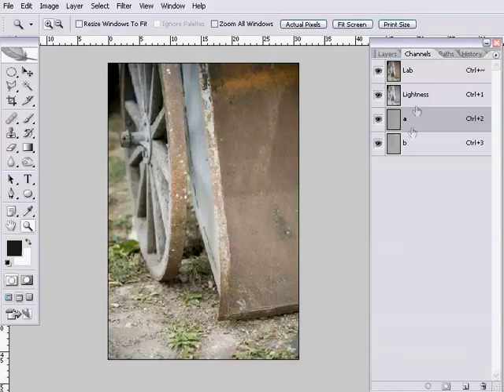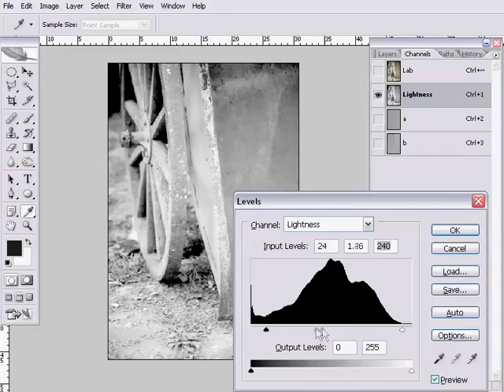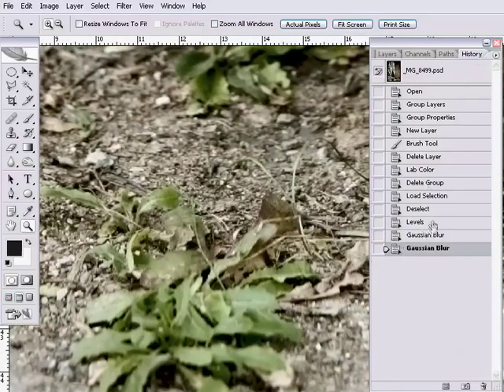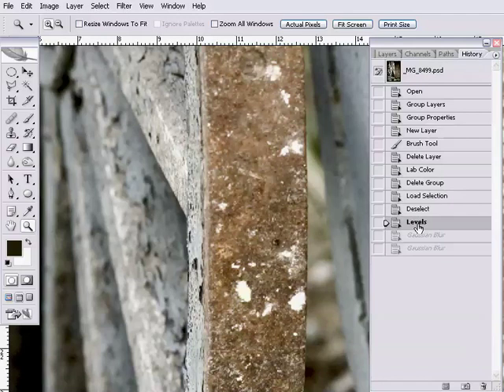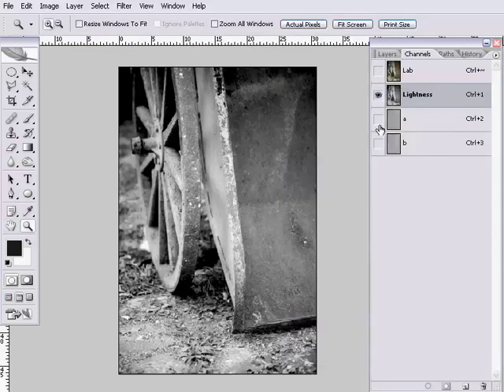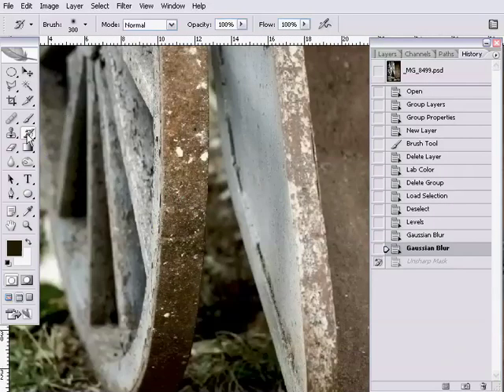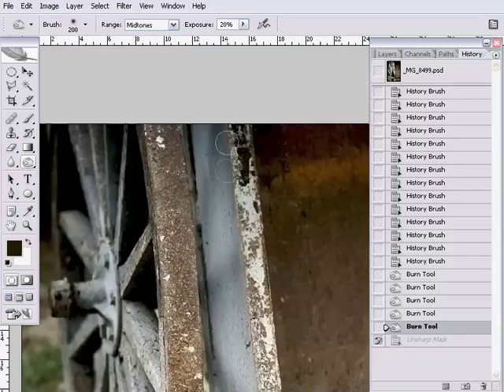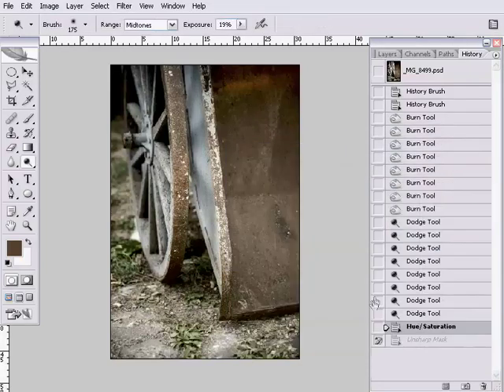Tutorial 11, Chapter 3 - Wheelbarrow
Yay! We got a show out this week despite the fact that I'm still struggling with that dead server and the fallout from it. This week we apply what we learned last week about LAB colour mode as well as covering Negative Space in our composition segment.